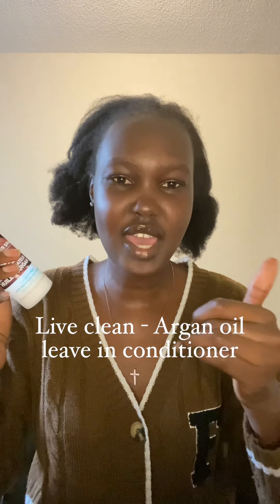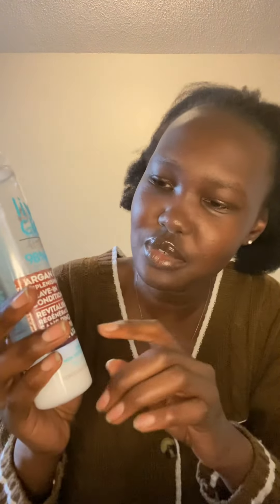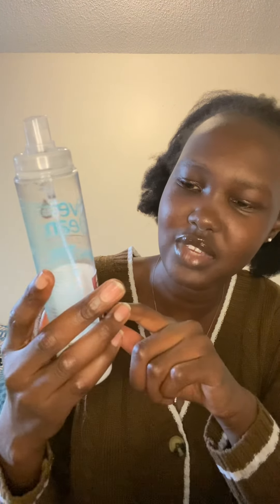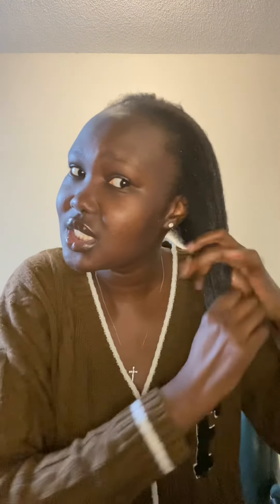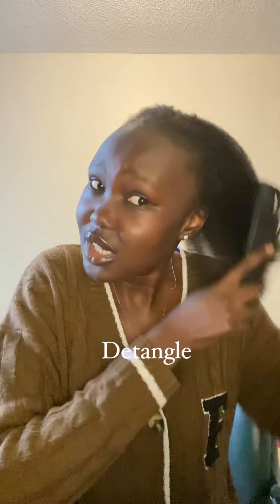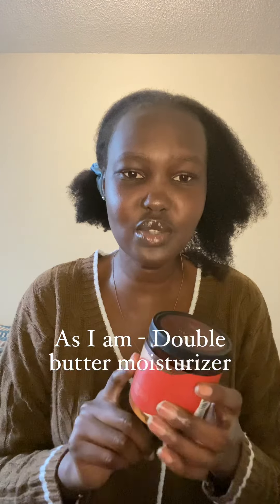MY CURRENT “GO-TO” HAIRSTYLE | SIMPLE, HOW TO, 4C HAIR, PRODUCTS AND ALL!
Hey Friends!!
Happy Friday - happy weekend!!🥰
Hopefully you find this video helpful and easy to do. I’ll be doing an updated hair video on the products I’ve been using sometime soon - So look out for that!:) I didn’t link bellow the products because I thought it would be tedious, since I literally used the same producs from my “how I grew my hair” video lol.  GO WATCH! I’ll link it below for you. It’s great if you want to grow your hair long and healthy, fast! In the description of that video, you’ll see all the products:)

See you next Friday loves,
xoxo

Nay🎀